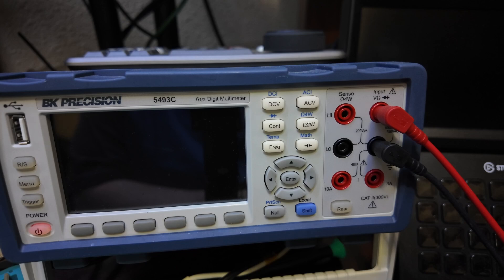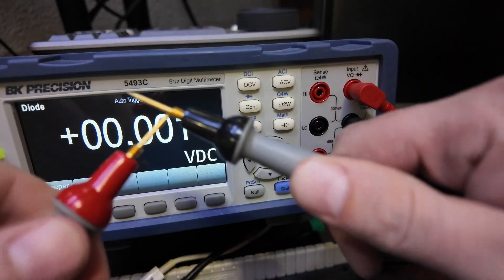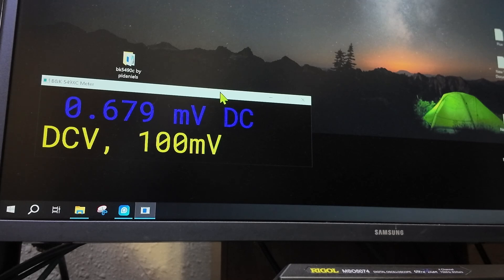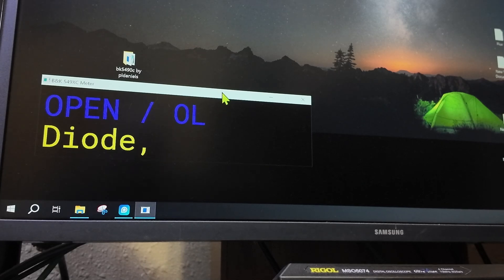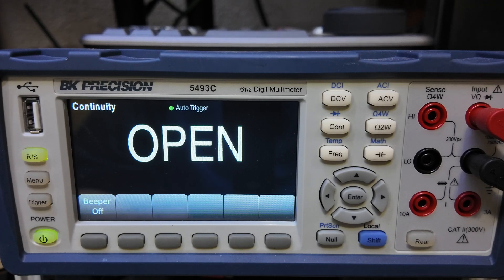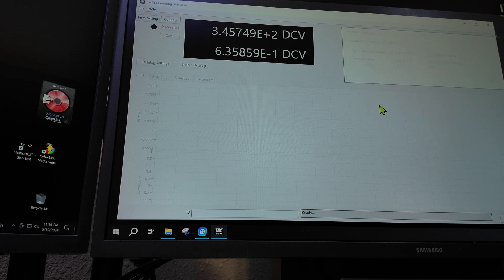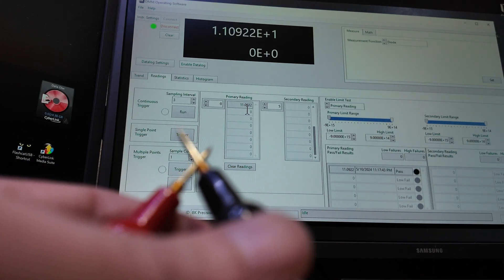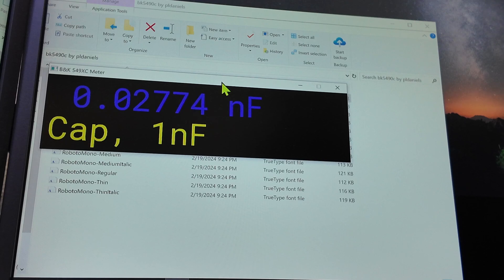BK5490c Multimeter Software Developed By Paul Daniels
Thanks Paul
Links to get